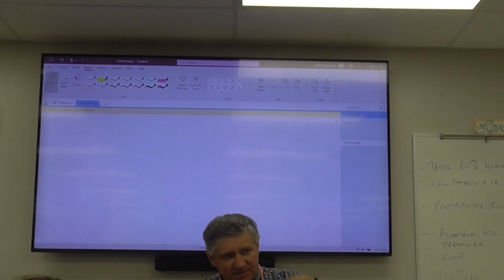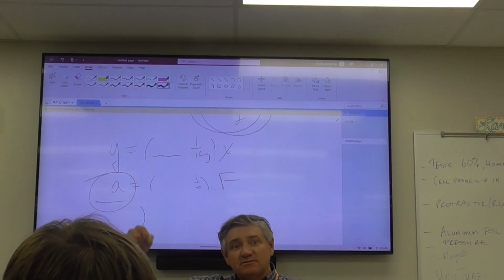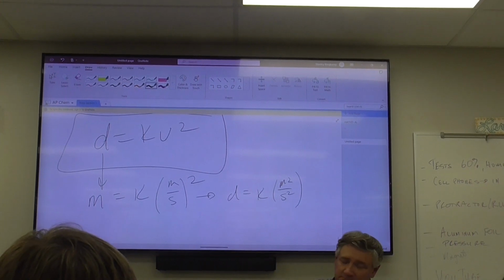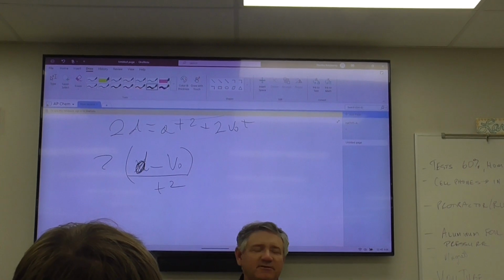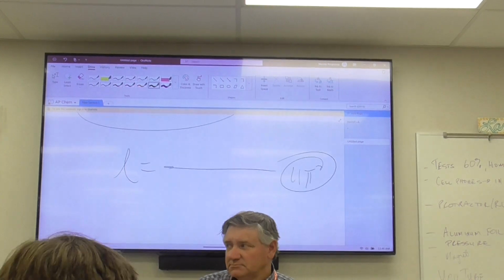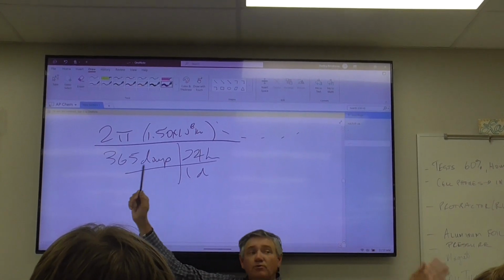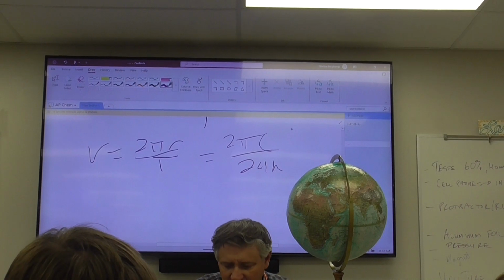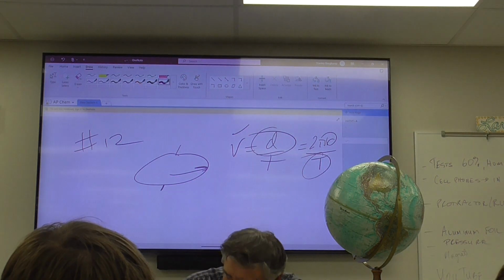Physics Toolkit Review Part 1 Fall 2024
Discuss last assignment and review.